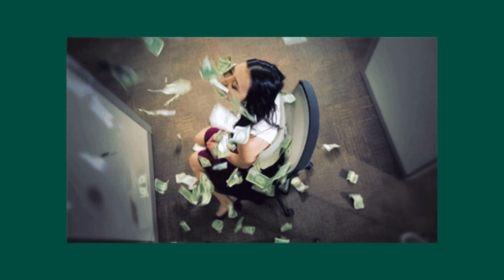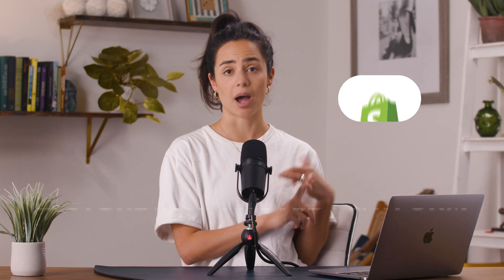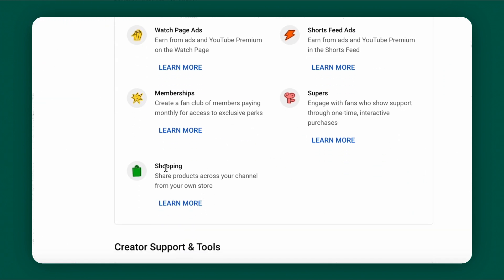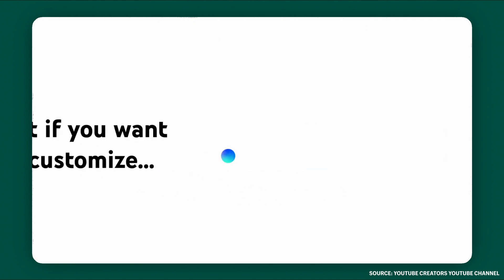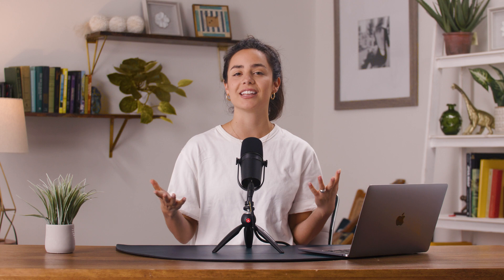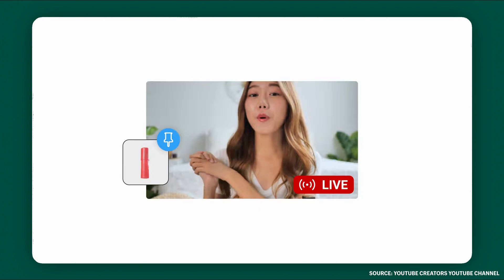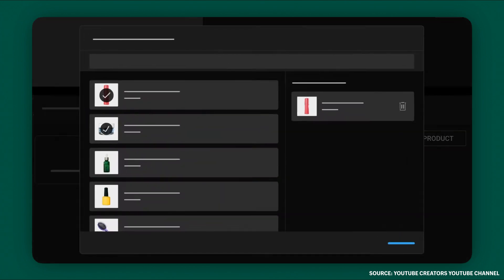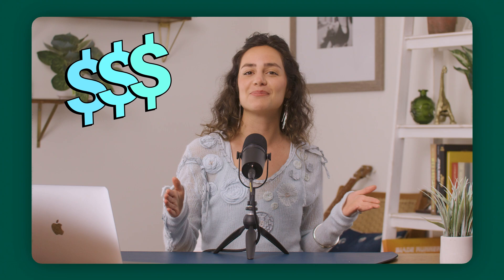How to Connect Your Shopify Store To Your YouTube Channel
Shopify +YouTube Shopping: How to Tag & Sell Products from Your Ecommerce Store.

Get started with Shopping on YouTube: How to Connect your Shopify store to your YouTube channel and sell products directly from your YouTube page.

TOOLS & RESOURCES

► The Business of DIY: 24 Things To Make and Sell in 2024
► The Secret Weapon For Explosive Marketing Growth | Podcast Interview with CEO Nik Sharma
► 10 Amazing AI Tools For Your Business You Won't Believe Exist!